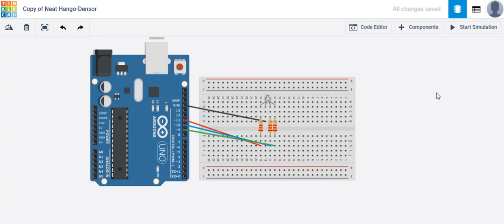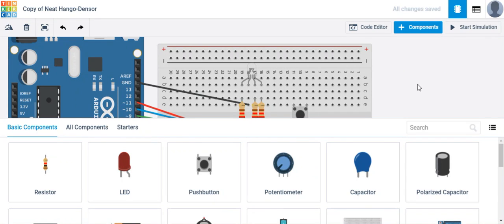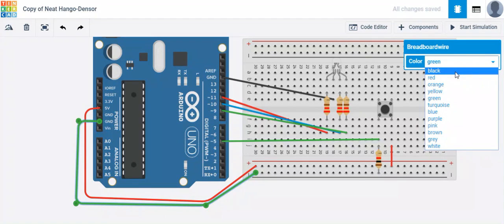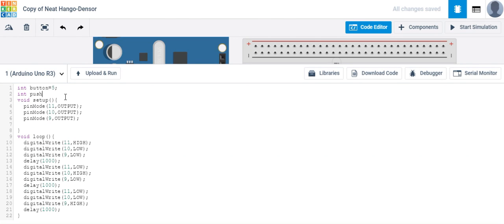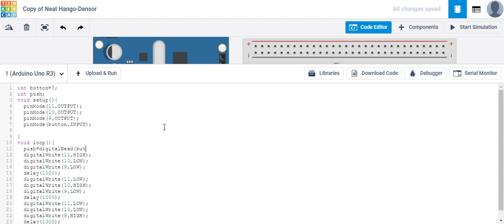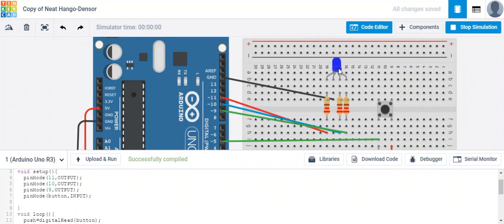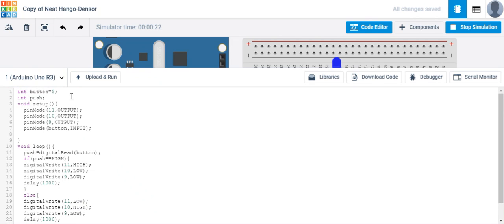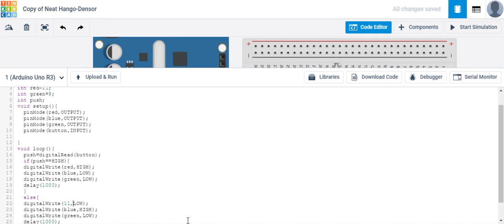Lighting an RGB LED with a Push Button on Tinkercad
This tutorial will show you how to light up an LED with a push button on Tinkercad